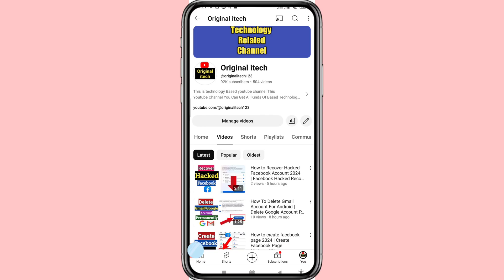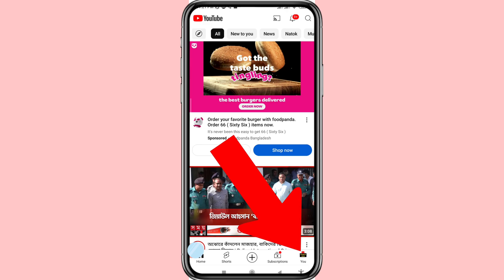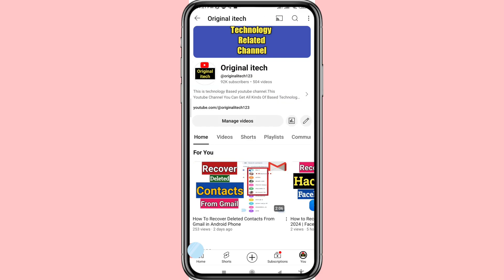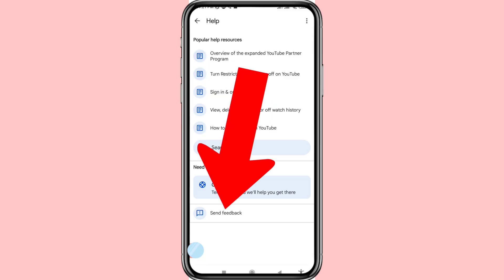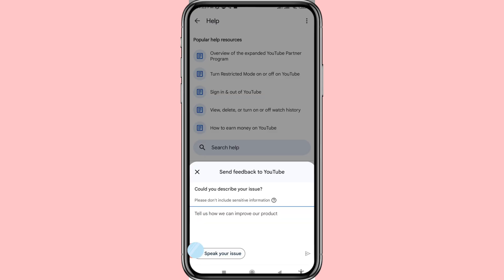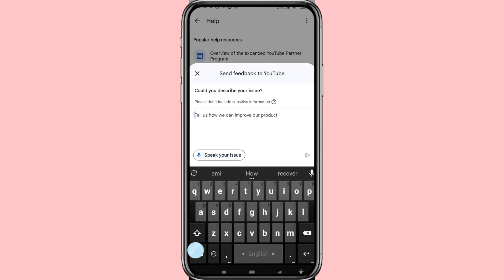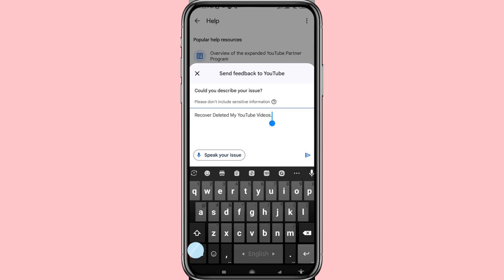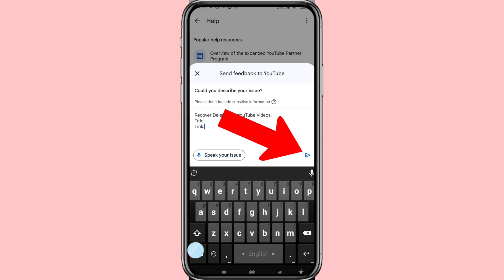How To Recover YouTube Deleted Videos | Restore Deleted YouTube Videos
Hi Everyone,
In This Video I Will Show How To Recover YouTube Deleted Videos You Can Follow This Video All Steps & Then You Can Easily Recover & Restore Deleted YouTube Videos.

Your Query :
How To Recover YouTube Deleted Videos.
How To Recover Deleted YouTube Videos.
How To Restore Deleted YouTube Videos.
How To Recover Deleted Videos on YouTube.

YouTube Deleted Videos Recovery.